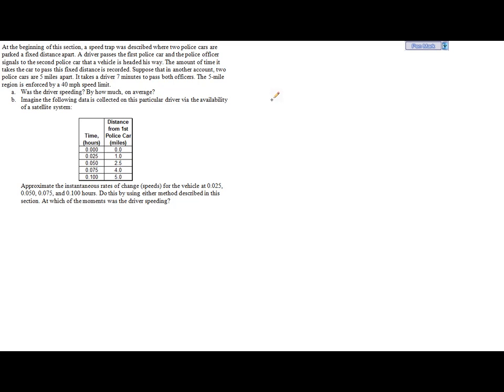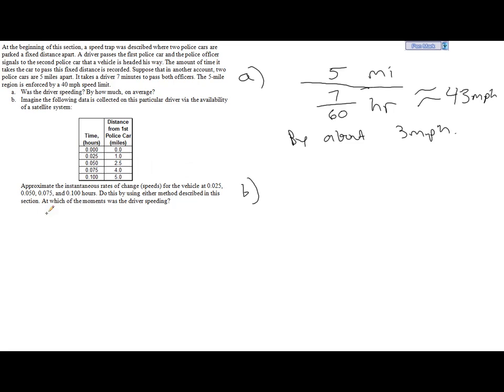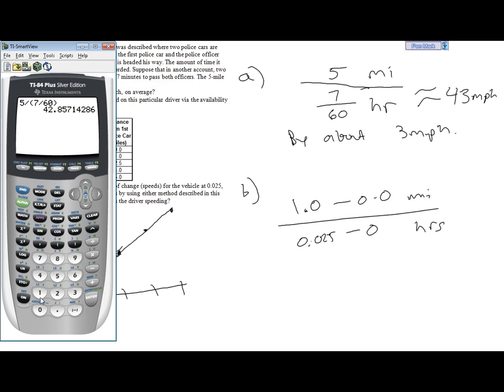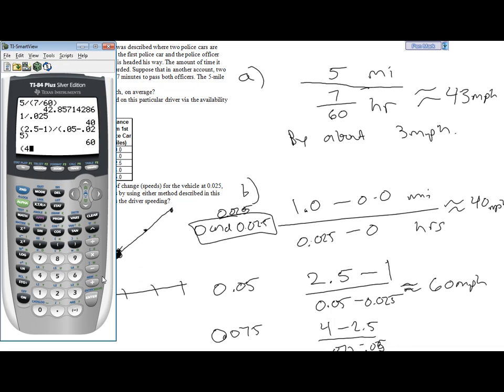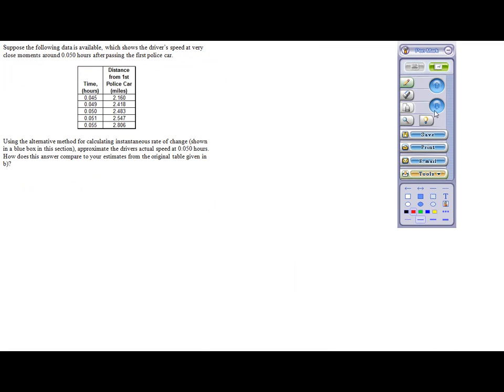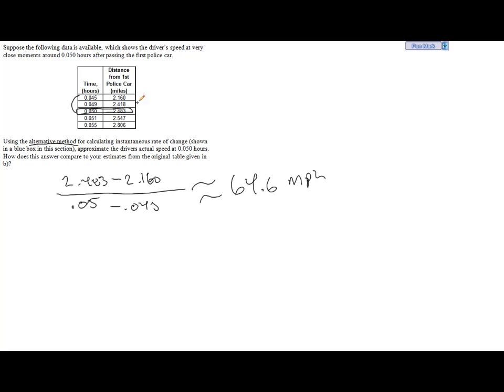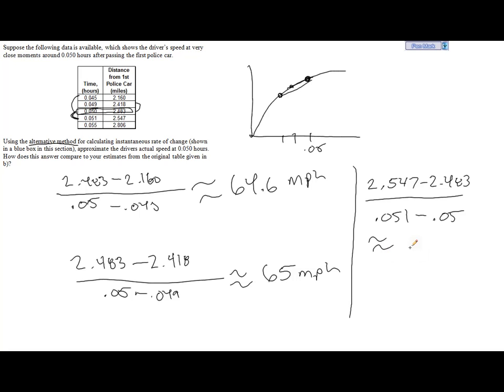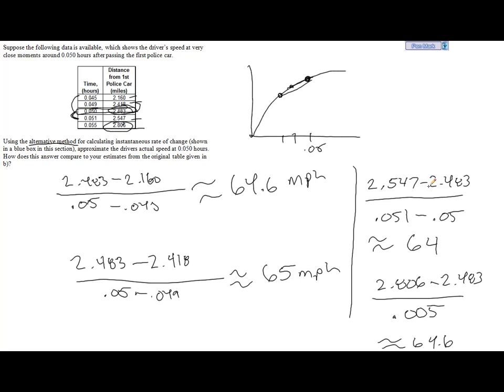1 2 P1 MAT213